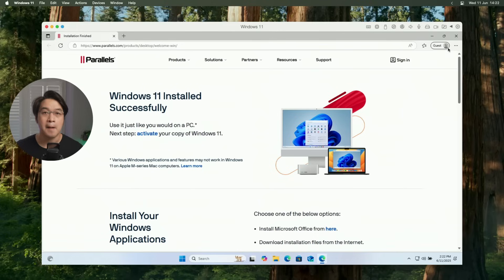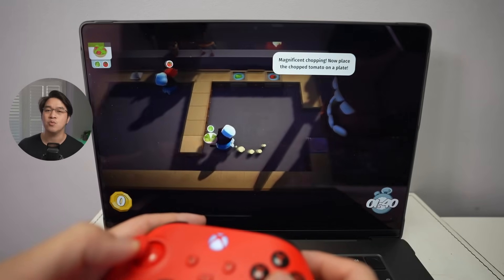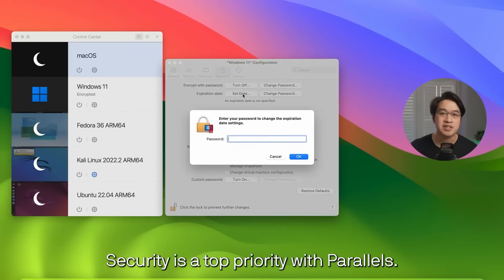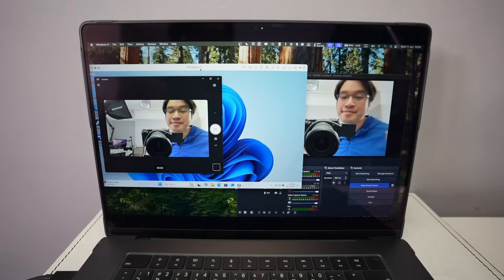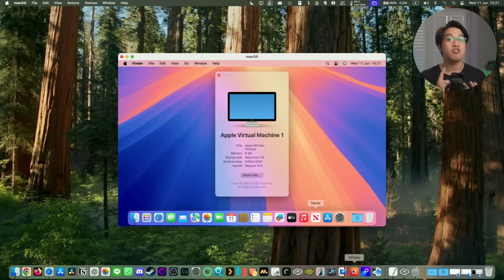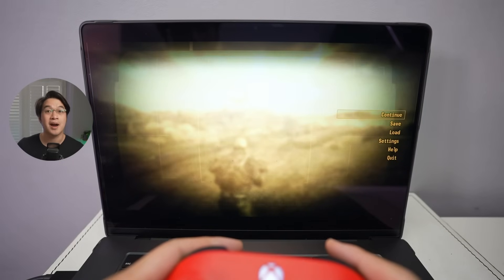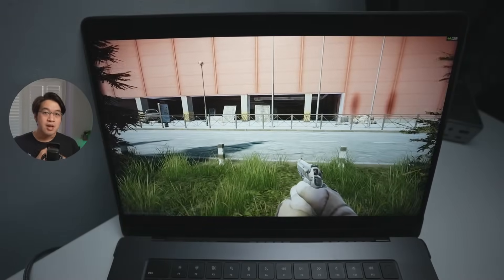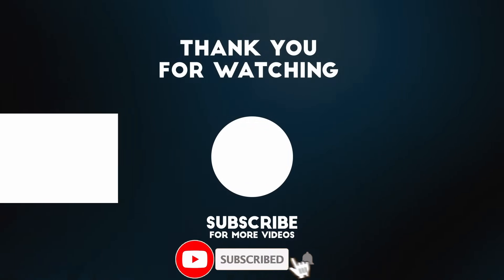Run Windows on Mac like a PRO! Parallels 20.3 Update with AI and Gaming Features with 35% Off!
► PARALLELS 35% DISCOUNT - or use coupon code ANDREW20 / APPLEWIKI10 for a future discount!

Want to play Cyberpunk 2077 and DirectX 12 games on Mac? See my CrossOver GPTK2 tutorial:

Quick video about the BEST way to run Windows 11 ARM on a Mac using the newest update for Parallels.